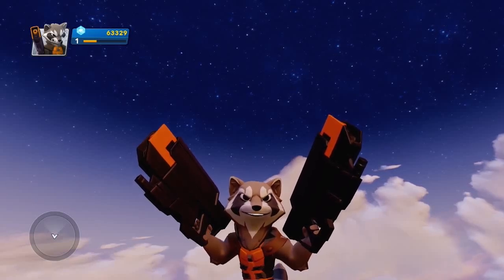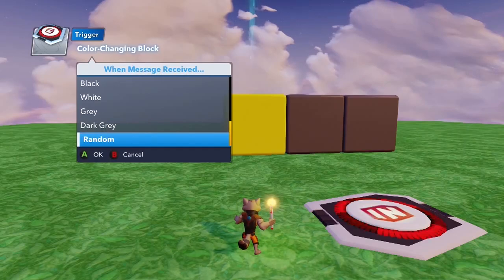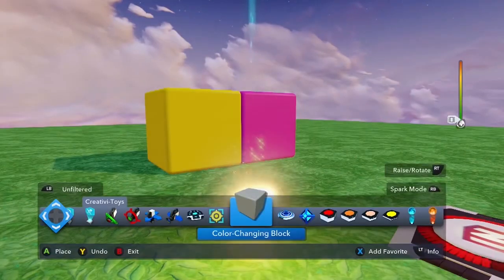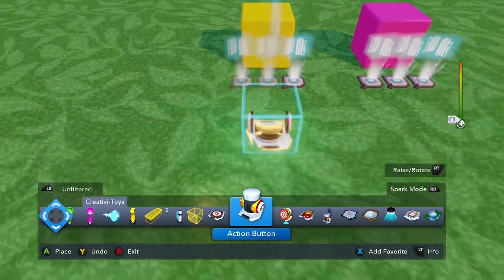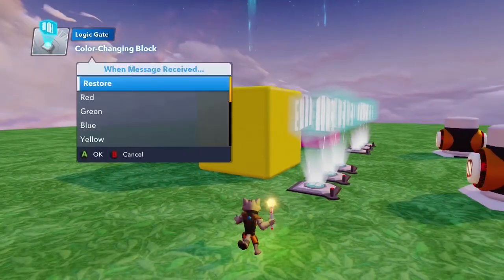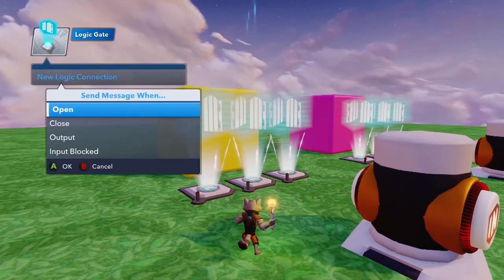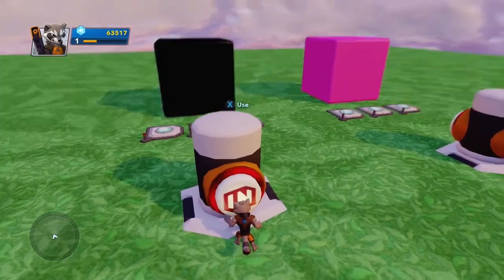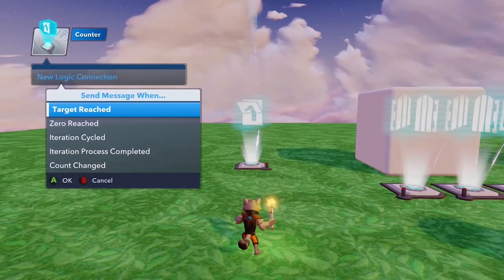How to use the Color Changing Block - Disney Infinity 2.0 Video Tutorials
This tutorial will teach you how to use the new color changing blocks in Disney Infinity 2.0.